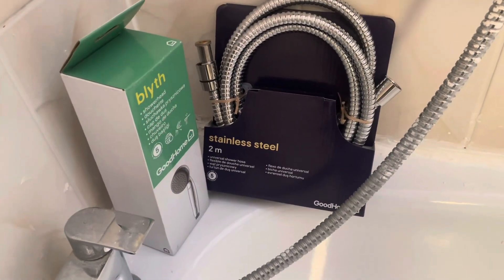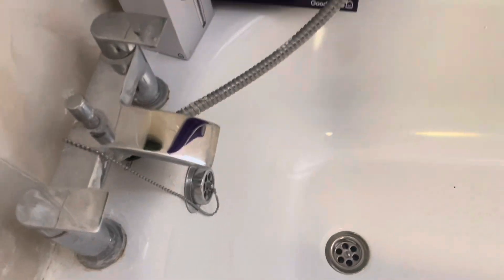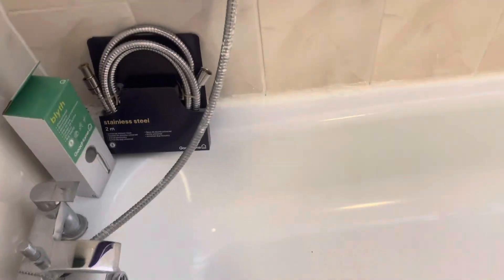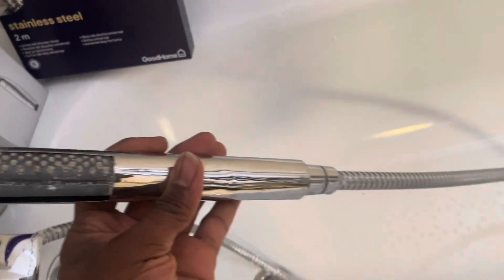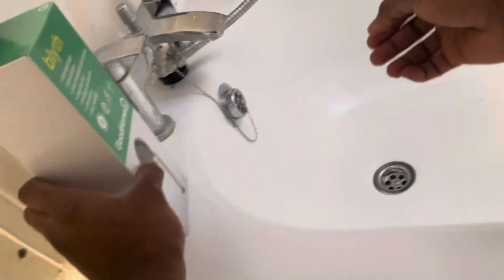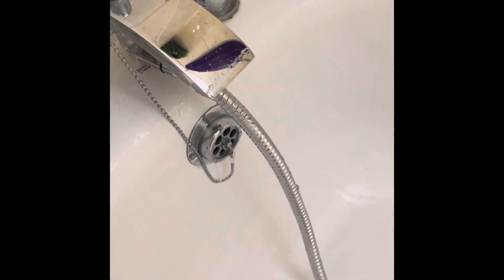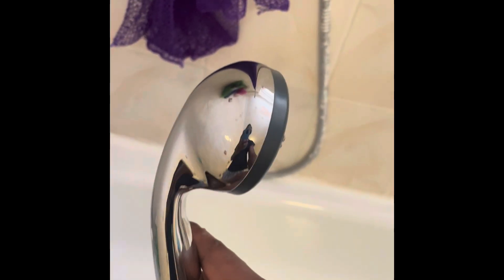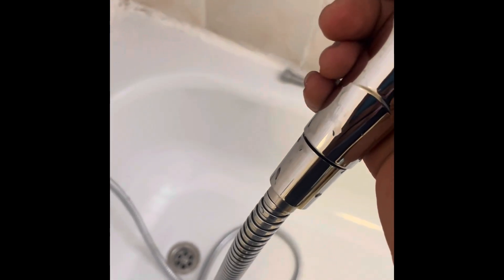How To Replace A Shower Hose and Shower Head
Replacing an existing shower hose and shower head with a new shower hose and shower head.

Link to shower head and hose